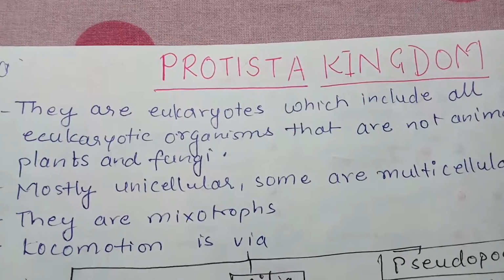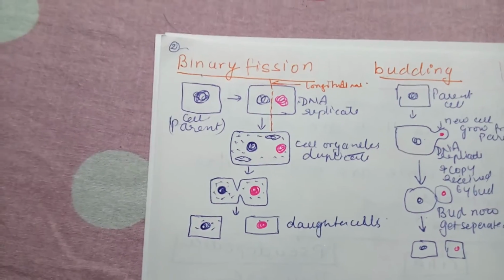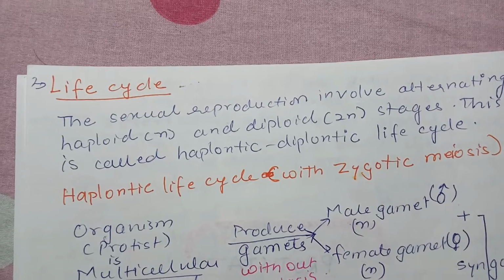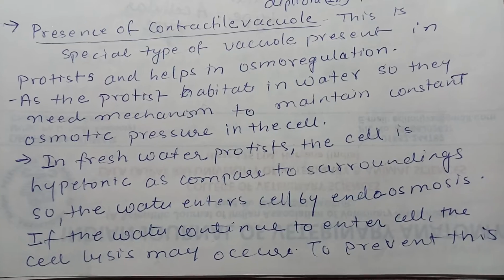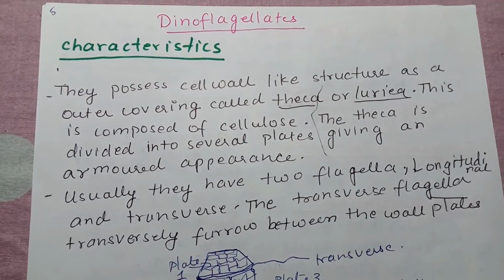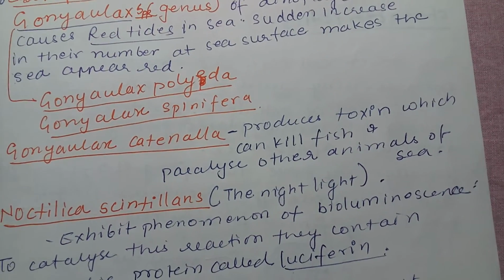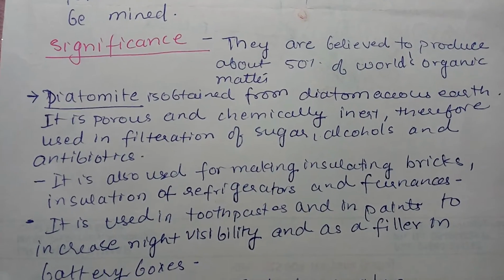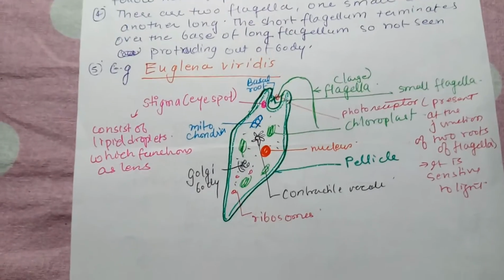Kingdom Protista ,Part-1 18 July 2020